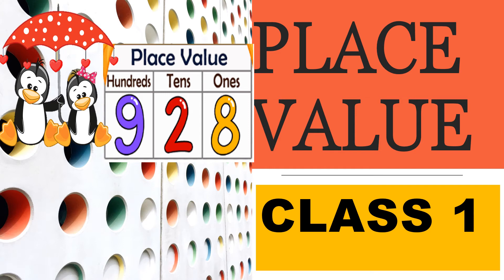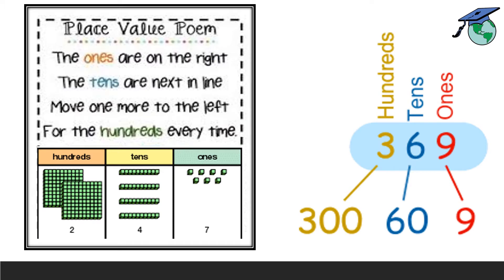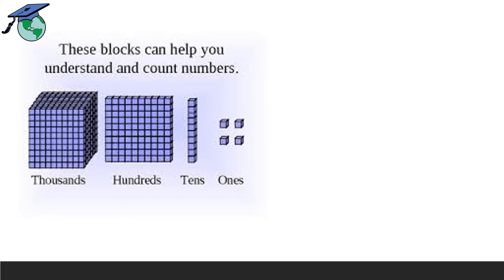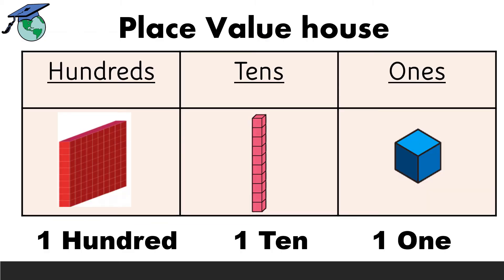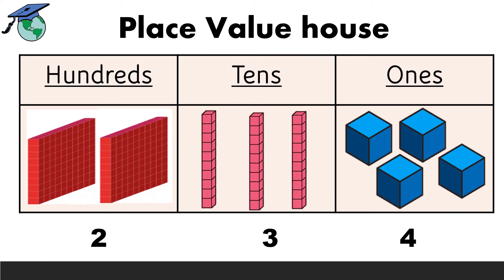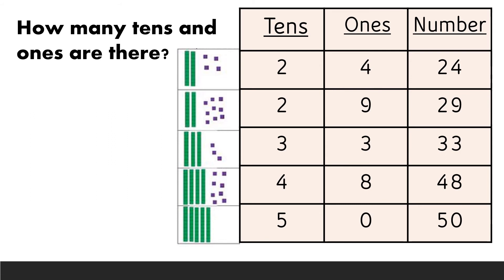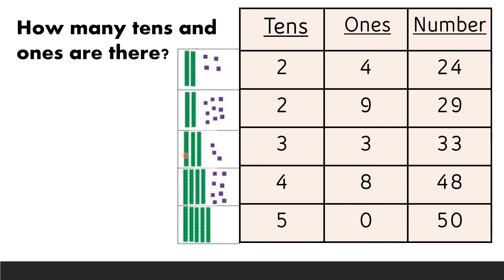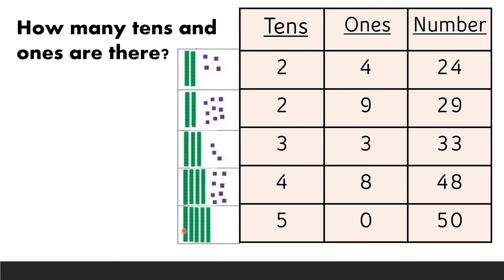Place value | Class 1 | Maths